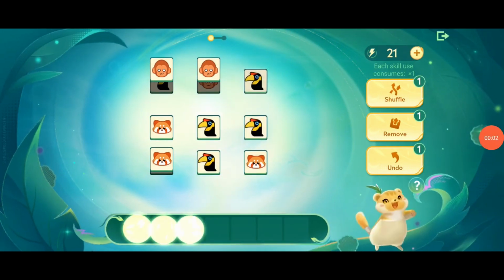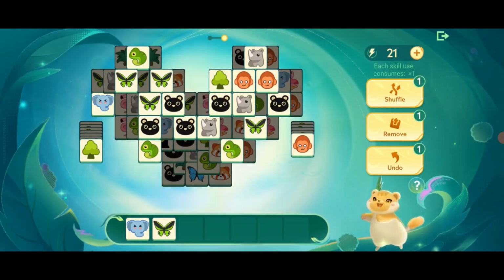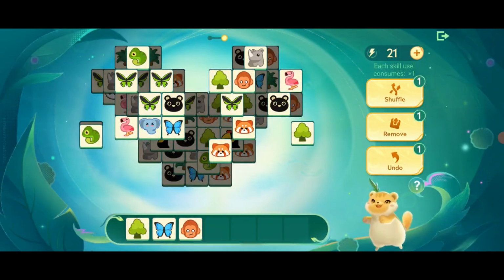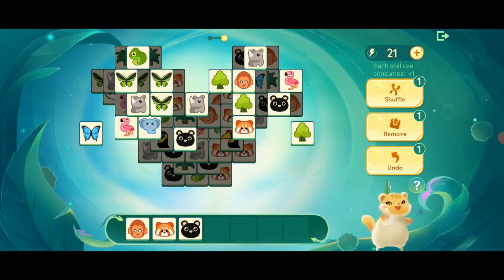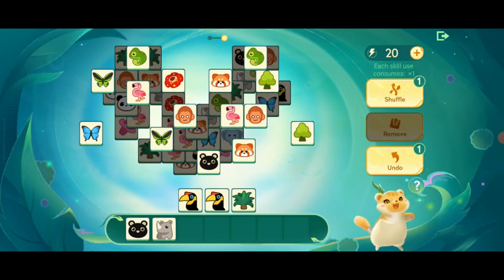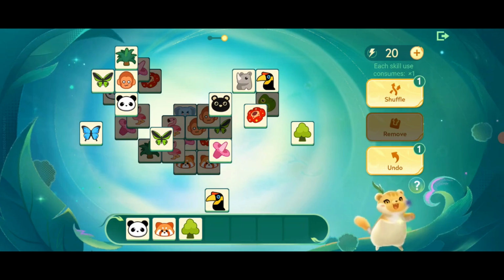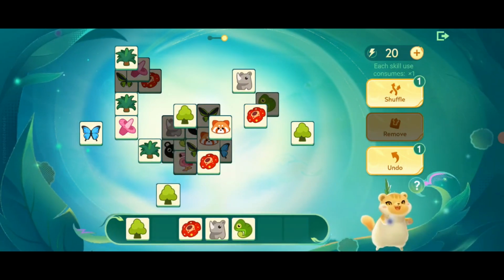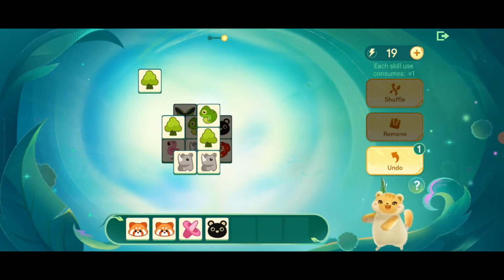How to clear "Match for Green" HoK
Useful strategies:
1. Clear some of the tiles in the two stacks on the sides first. But don't clear all of them
2. Focus on the central area
3. Save the skills for when you absolutely need it
4. Don't just clear the tiles at first sight. If you still have buffer slots, try to move other tiles to reveal more underneath
5. When there's only one layer left in some area, there's no rush clearing them. They can be useful when you shuffle